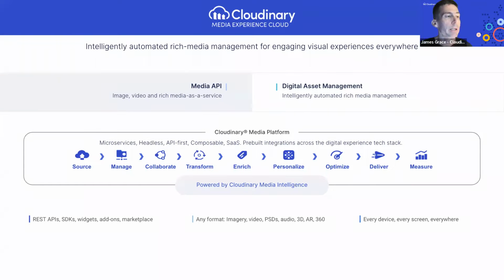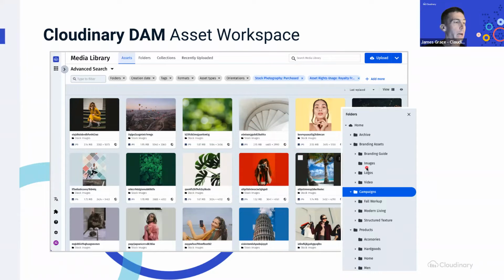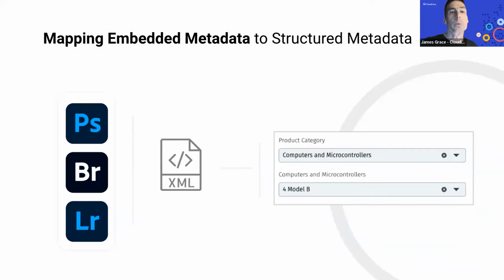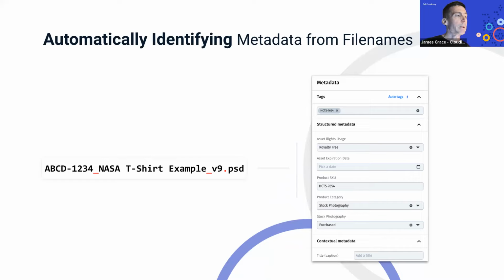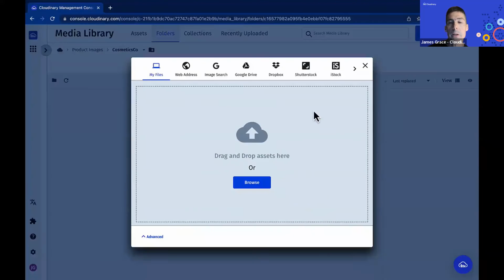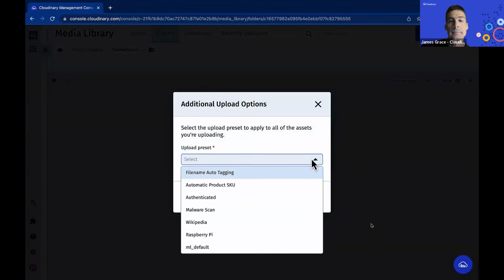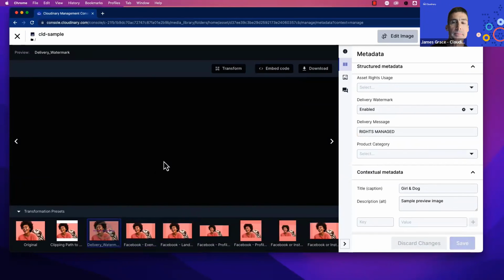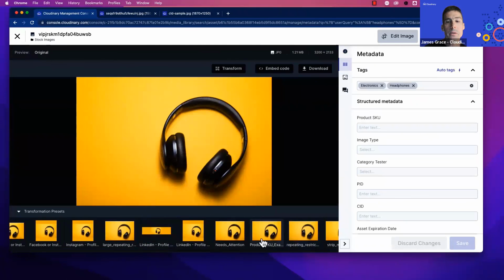Digital-first Asset Management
Not all DAMs are created equally. Cloudinary takes a unique, digital-first approach to managing assets and content. Teams relying on antiquated tools and processes to create, manage, and deliver content are faced with ever increasing costs, lackluster experiences, and missed growth opportunities.

Cloudinary DAM compresses content workflows and eliminates redundant tasks–freeing time for creativity and business growth. Join us as we explore how digital-first DAM helps solve key asset management tasks and adds value for every user.

Speaker: James Grace, Cloudinary